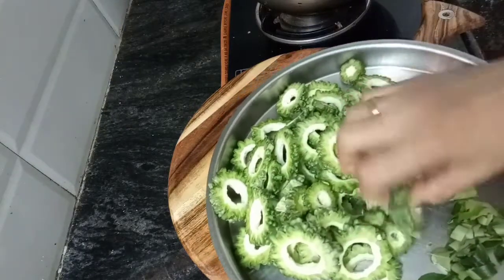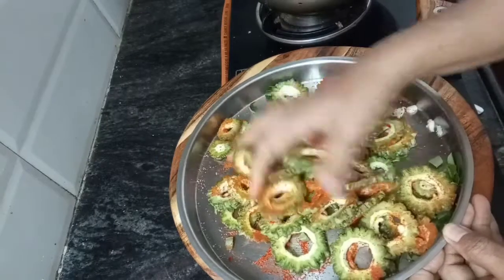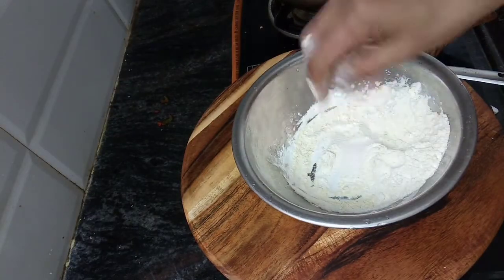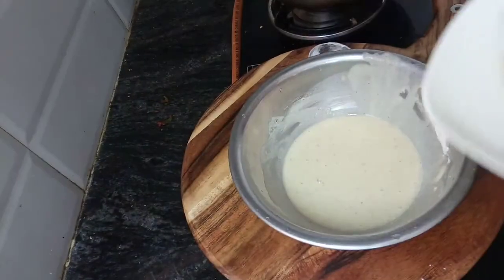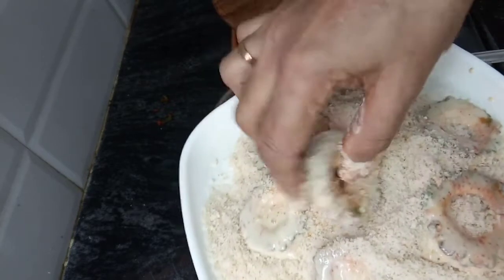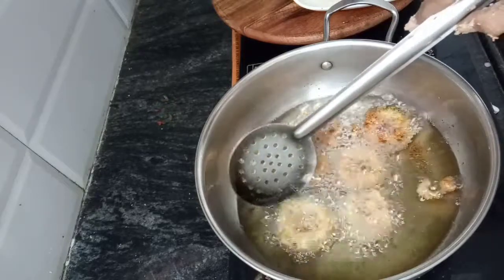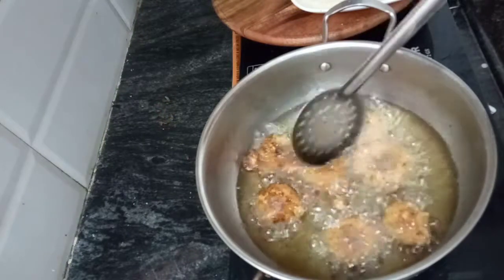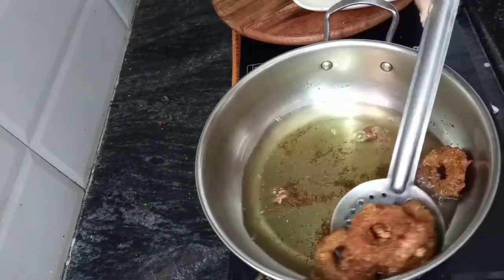Pavakkai fry in Tamil | Pavakkai poriyal | எப்படி செய்ச்சு கோடுகோ கண்டிப்பா சாப்பிடுவாங்க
Quick and Healthy snacks || 2 Teaspoon  oil snacks recipe || No Fried snacks